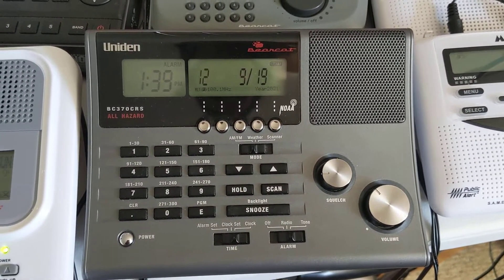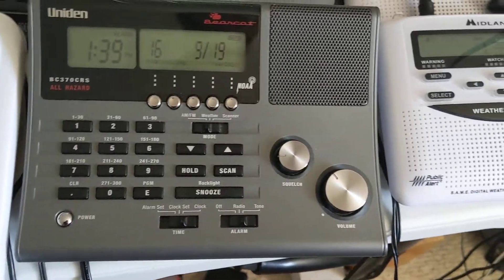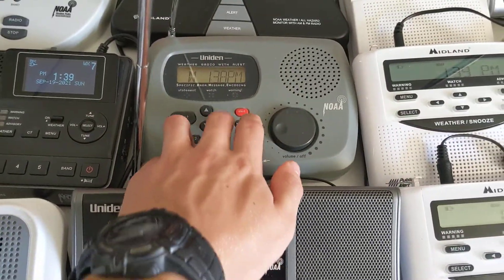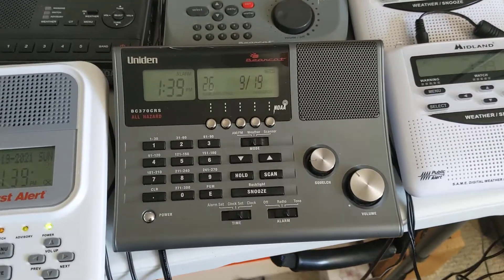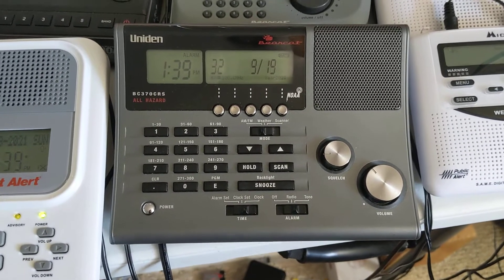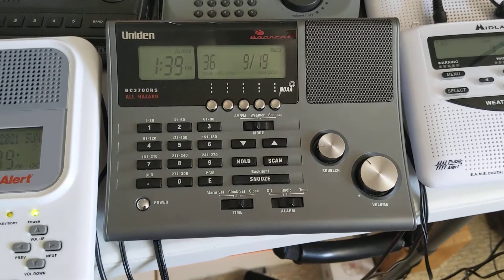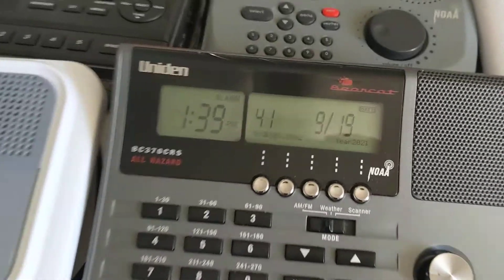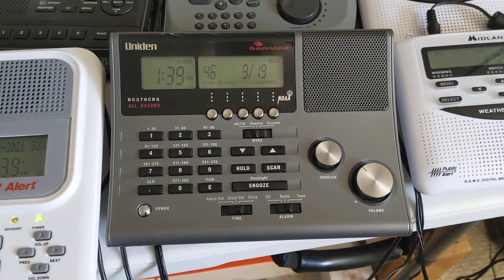Uniden Bearcat BC370CRS Alarm Test